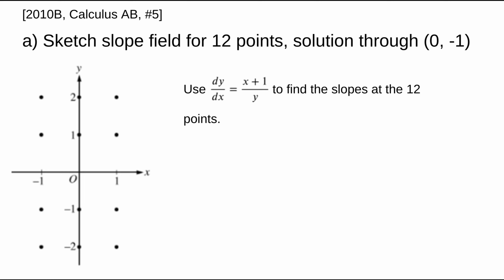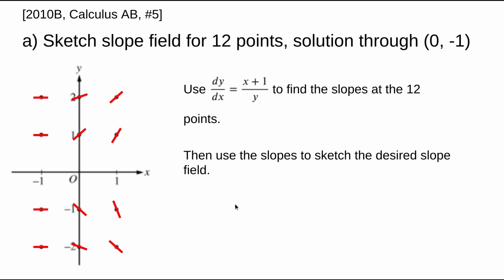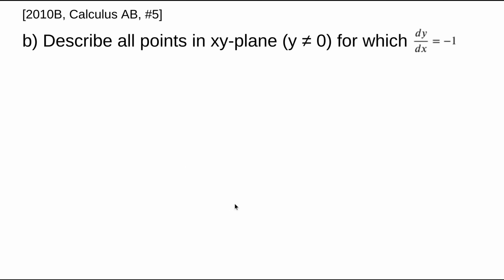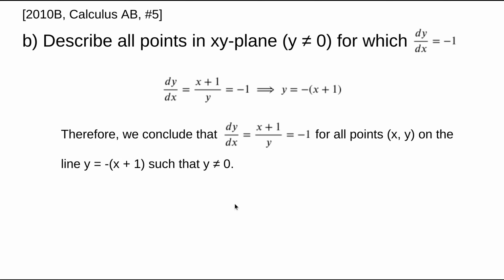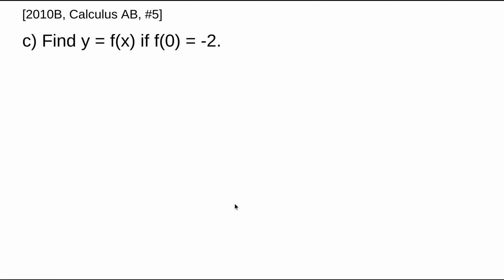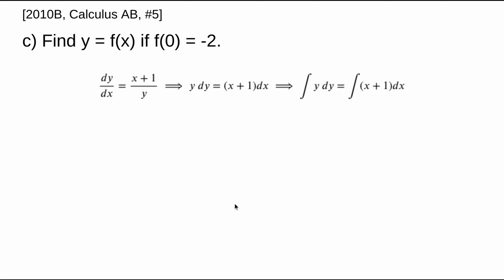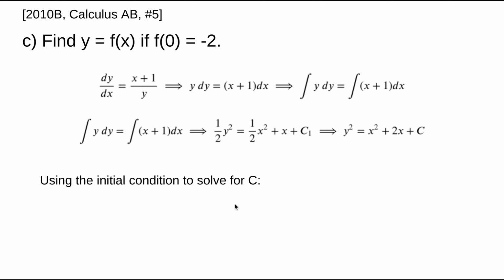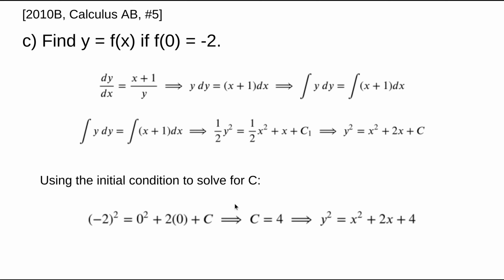AP Calculus AB - 2010B: #5